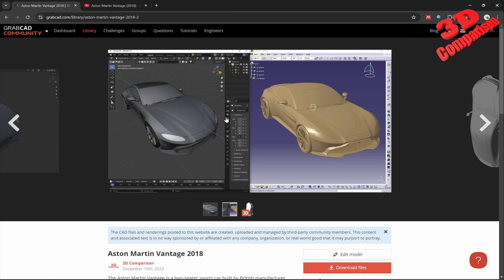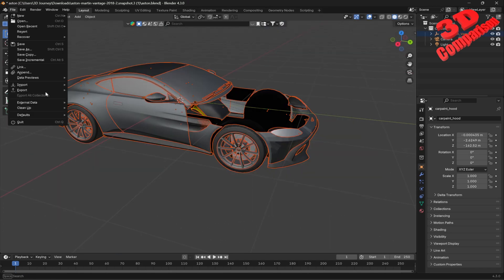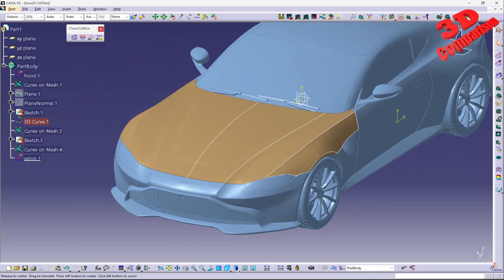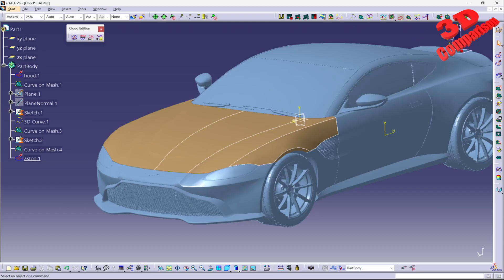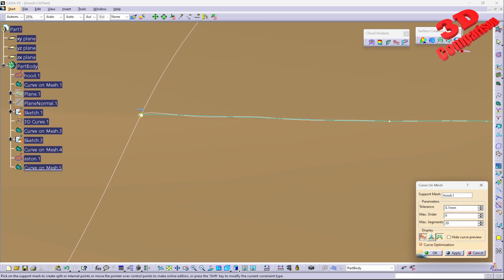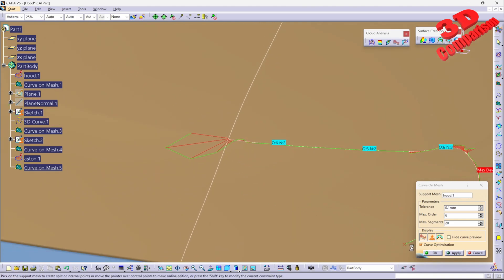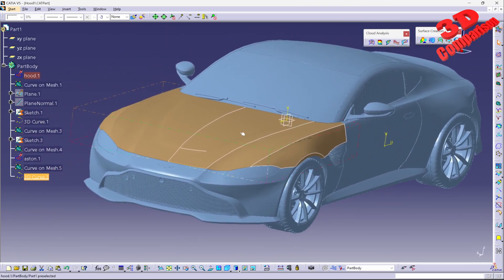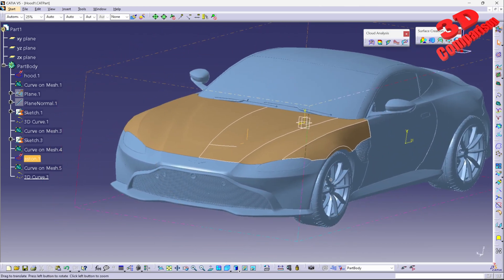Recreate NURBS Surfaces based on STL meshes in CATIA V5